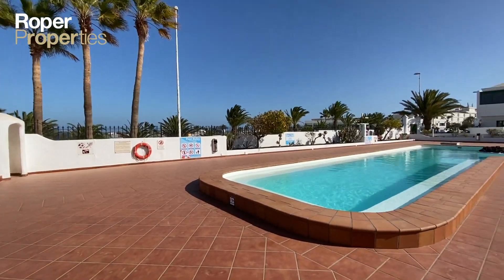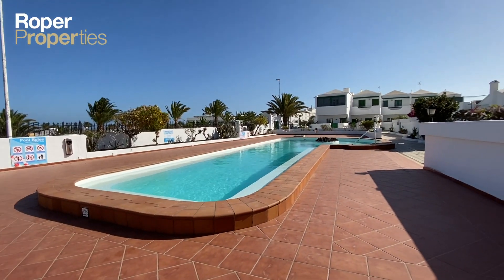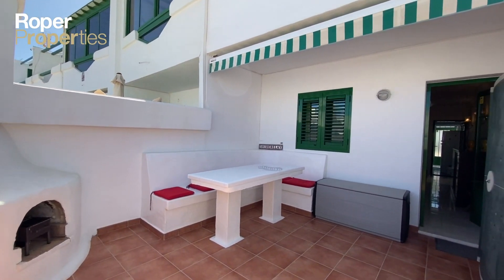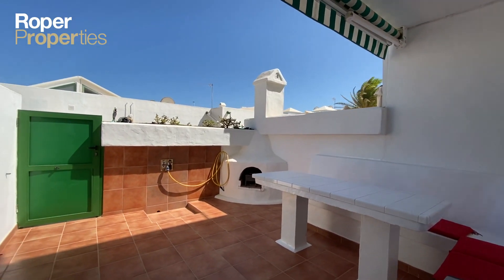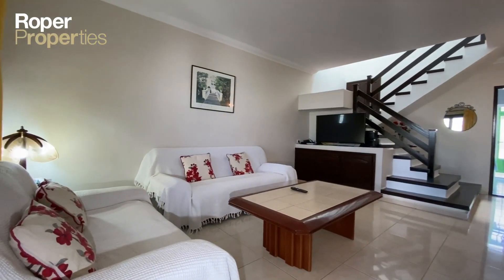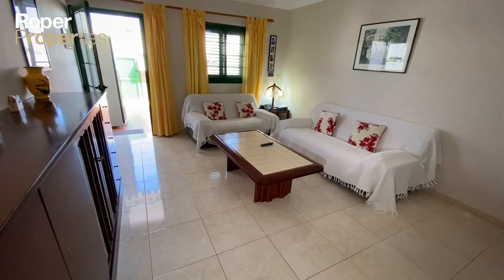Property for sale in Puerto del Carmen Lanzarote Ref 2654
Amazing modern 5 bedroom detached villa, in a peaceful area of Puerto del Carmen with mountain views. The generous outside space boasts a private pool, hot tub, spacious seating and dining area for al fresco dining. The interior of this property consists of a bright lounge, a fully fitted kitchen, a dining area, 5 bedrooms, with built-in wardrobes, and 5 bathrooms including 3 ensuite. It also has air conditioning throughout the property. There is easy on street parking and a driveway. The property is situated close to restaurants, shops, supermarket and all amenities. The property has an official tourist licence and makes a fantastic holiday home or investment property.

Reasons why you'd want to live in Lanzarote:

1. PARADISE IS NEARER THAN YOU THINK

2. ENCHANTING BEACHES TO GET LOST IN ALL YEAR ROUND

3. PRACTISE YOUR FAVOURITE SPORT IN A UNIQUE ENVIRONMENT

4. TASTE LANZAROTE AND SURPRISE YOUR PALATE

5. WELLNESS INVADES ALL YOUR SENSES